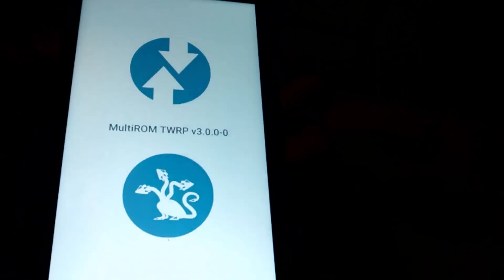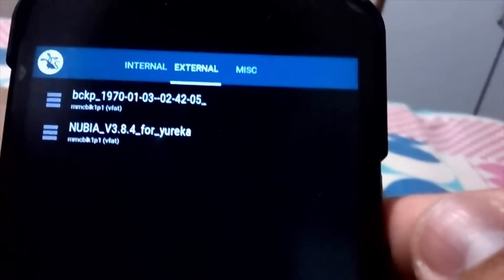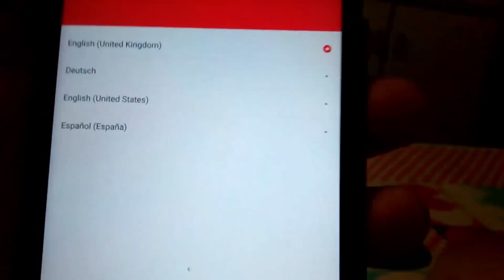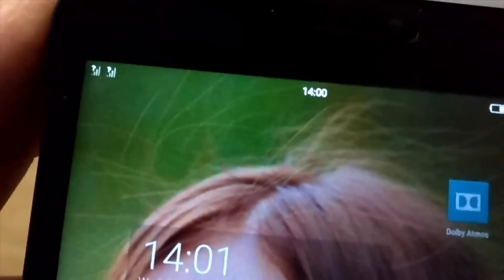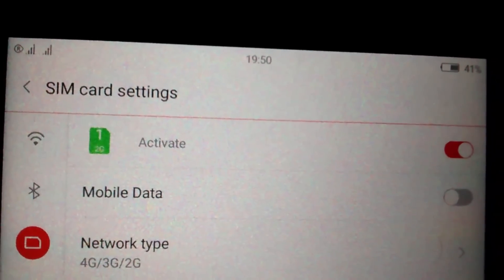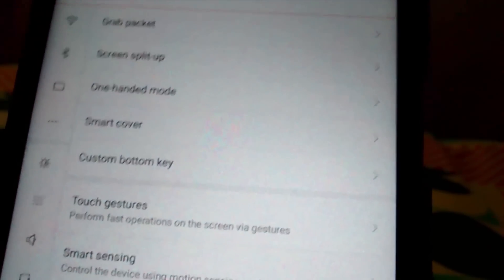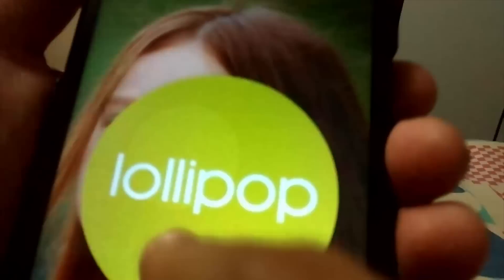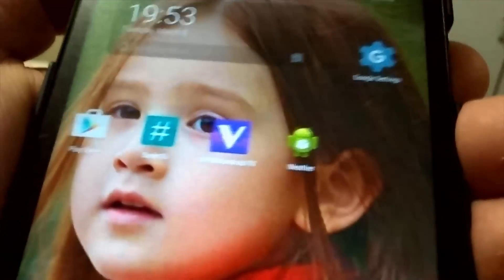NUBIA UI V3.8.4 for YUREKA/YUREKA Plus (ported) CUSTOM ROM FEATURES AND REVIEW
FOR FLASHING GUIDE IN DETAILS

FOR MORE INFO ABOUT THE ROM
HERE